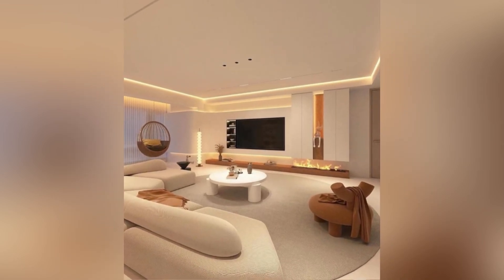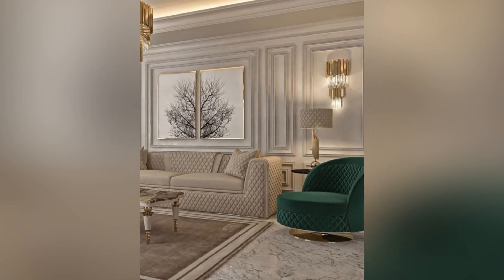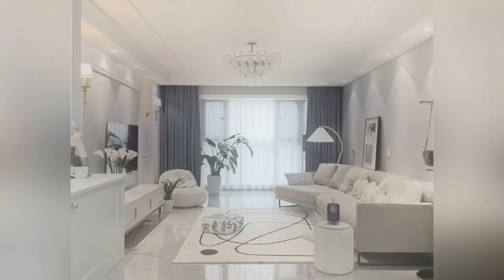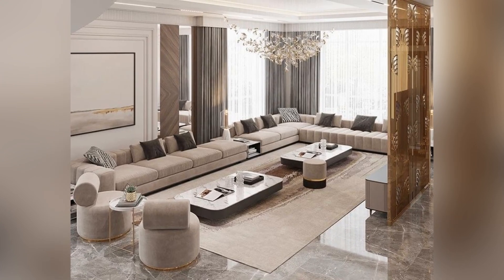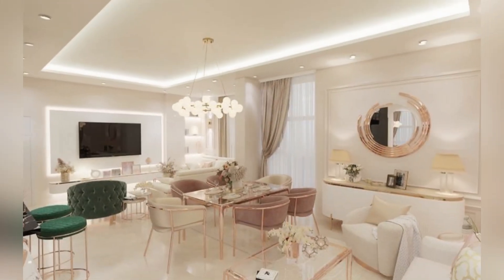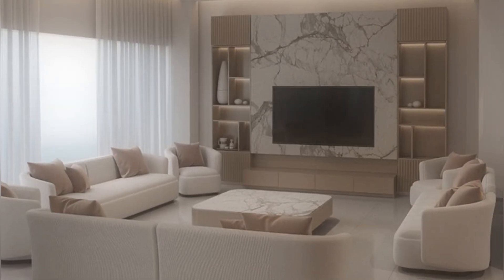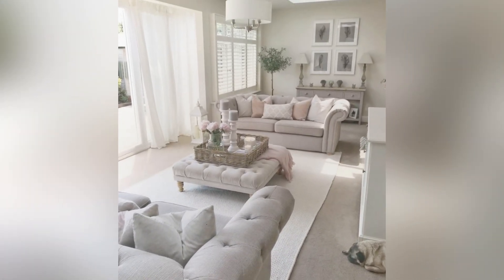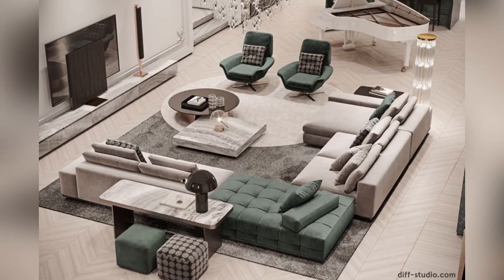Sofa Sophistication: Exploring Modern Living Room Design Trends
sofa designs living rooms
kitchen design
garden design
character design
interior design
tattoo design
spring
house design
sofa design ideas
sofa design styles
sofas design ideas
rose
bathroom design
graphic design
home interior design
fashion design
furniture design
sofa design
sofa designs
living room
living room designs
living room decoration
living room aesthetic
living room decorations
living room decorating
living rooms decorating ideas